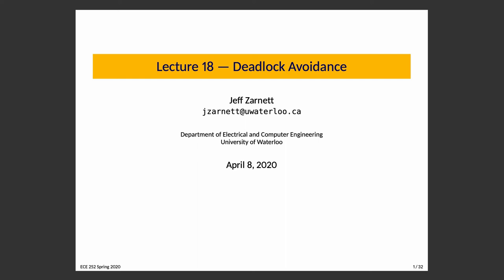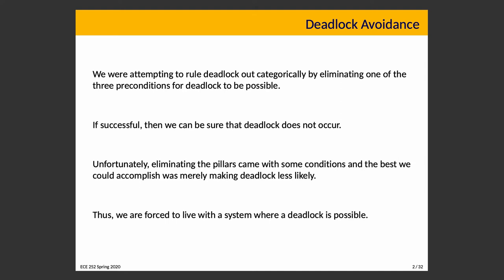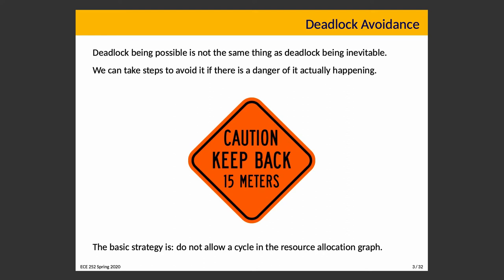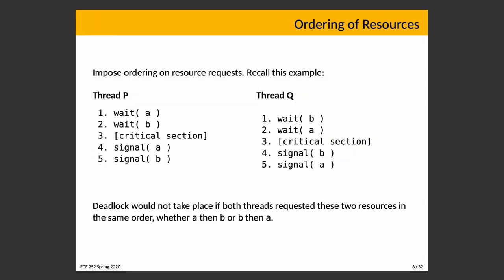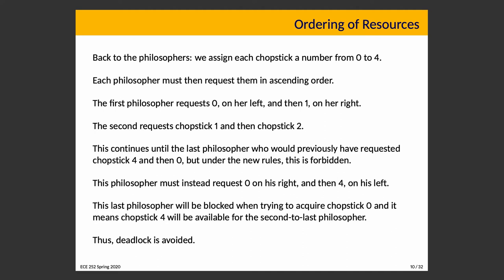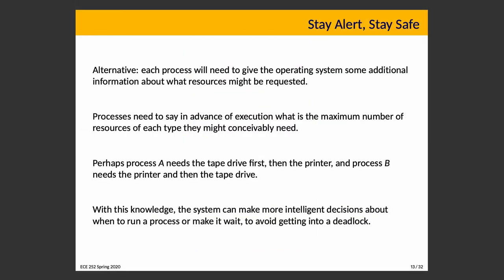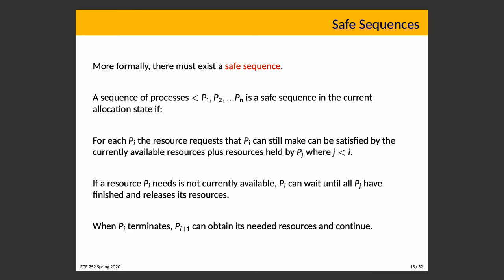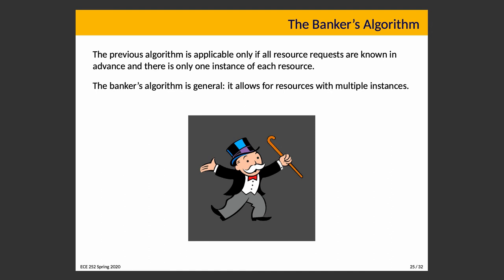ECE 252 Lecture 18: Deadlock Avoidance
If deadlock prevention is not possible, it it possible to use deadlock avoidance? This covers safe/unsafe states, resource allocation graph algorithms, and the banker's algorithm.